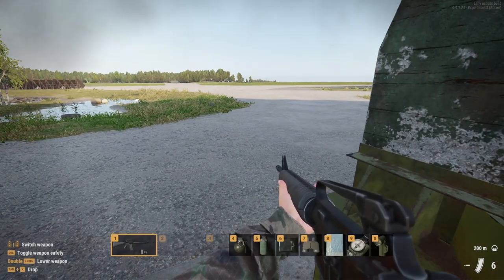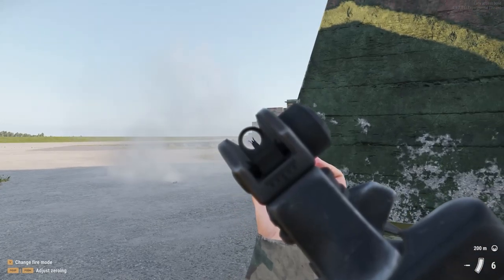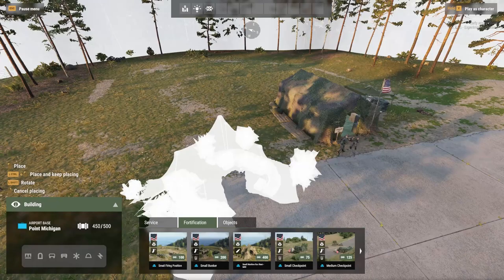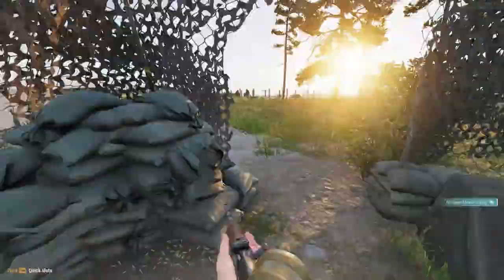Arma Reforger, Update 0.9.7.91 (New Build Mode)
Hey everyone after almost 2 months of no updates, I am finally back with another Arma Reforger Experimental Build. Today I will be covering the brand new 0.9.7.85 that released yesterday. This build added a new host of bug fixes as well as a overhaul to the building style of Conflict, trading the old building slots system for the new Free Roam building system. So with no more delay lets get right into this.

This build released as the Live Build 0.9.7.91 on February 23rd